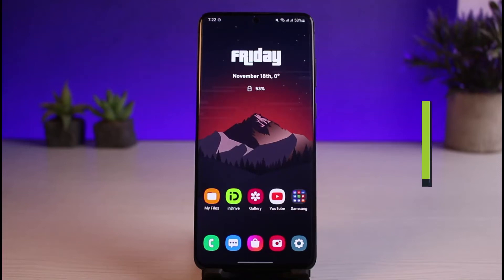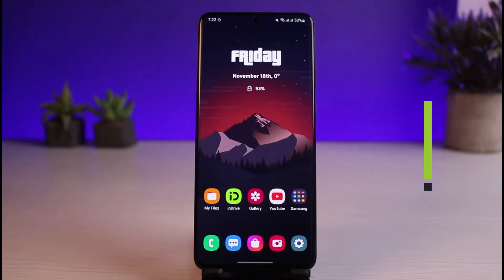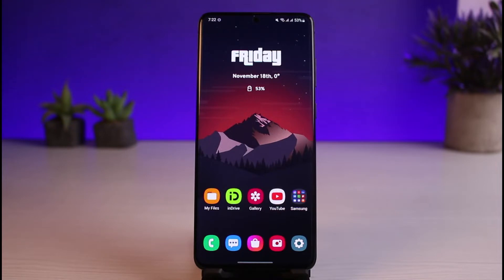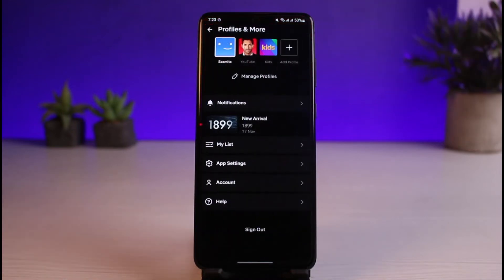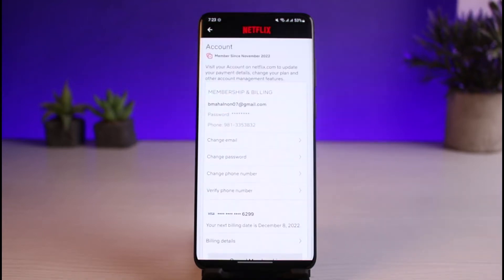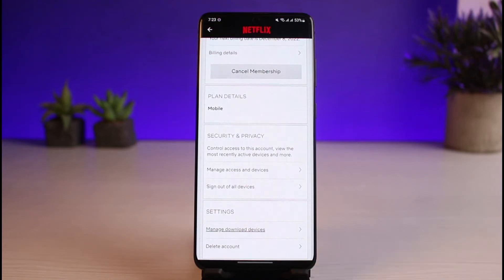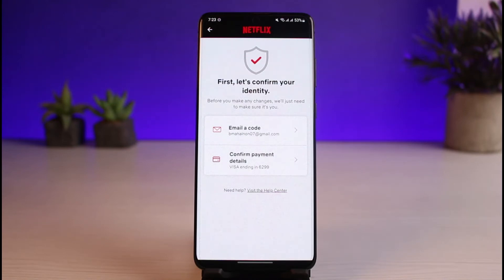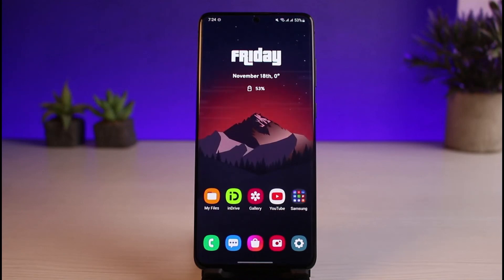How to Delete Netflix Account !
This video guides you through an easy step-by-step process to delete your Netflix account. So make sure to watch this video till the end.

Follow these simple steps:
1) Update and open the Netflix app
2) Login from the admin profile
3) Tap on the profile icon from the top right
4) Go to Accounts
5) Scroll down and select Delete Account
6) Confirm with email or payment details
7) This way, you can delete your Netflix account.

~ Timestamps:
0:00 Introduction
0:17 Login with Admin Profile
0:57 How to Delete Netflix Account
1:44 Conclusion